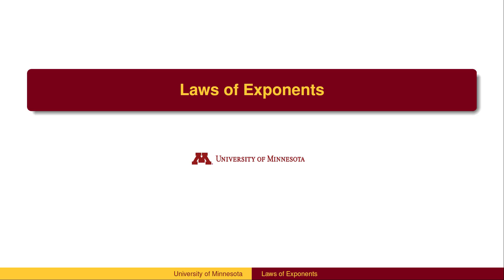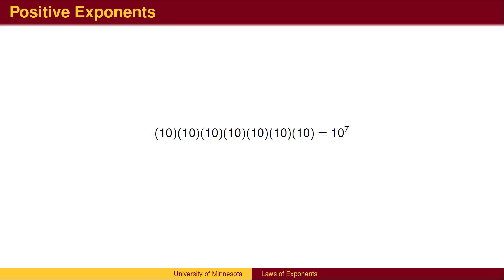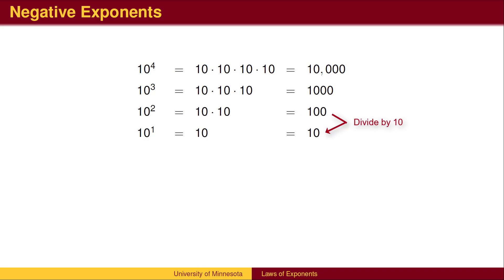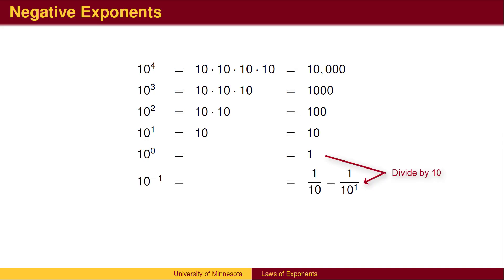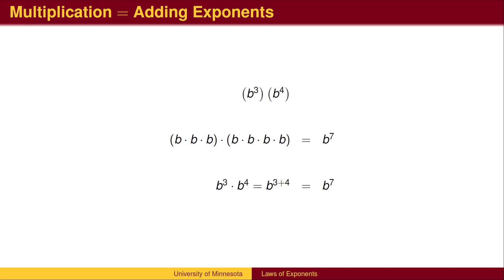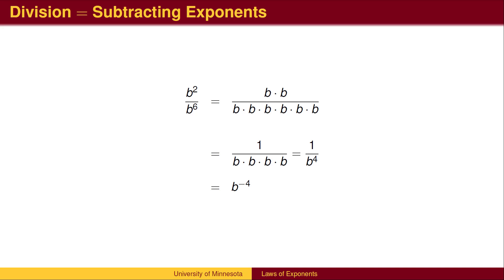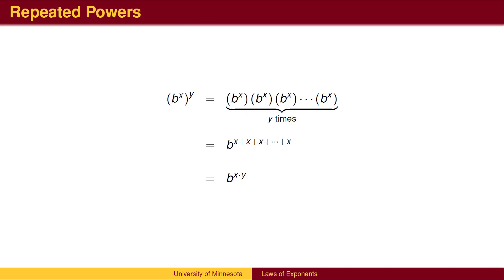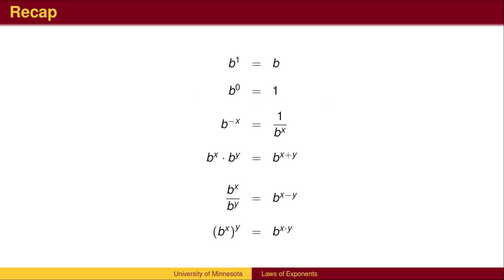BA 1.7 - Laws of Exponents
Laws of Exponents discusses the concepts behind zero and negative exponents, and uses the definition of an exponent to develop the laws for adding, subtracting and multiplying exponents.